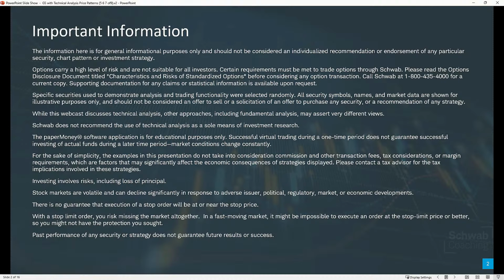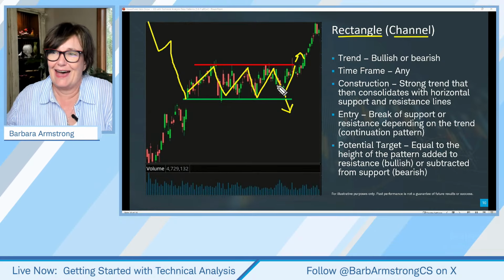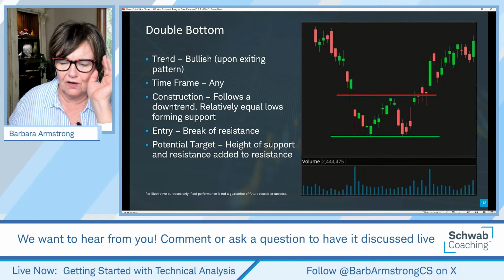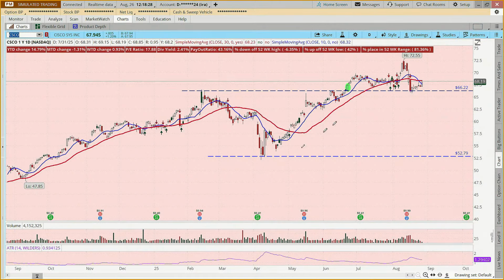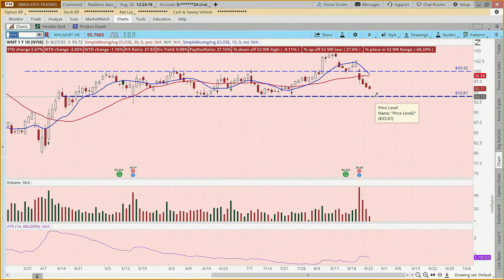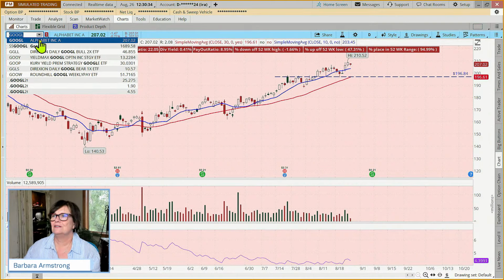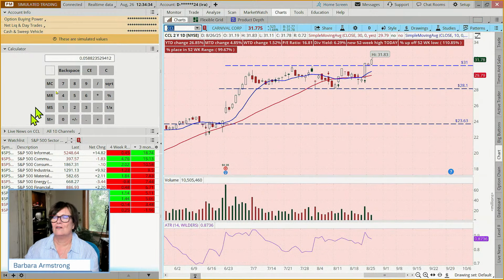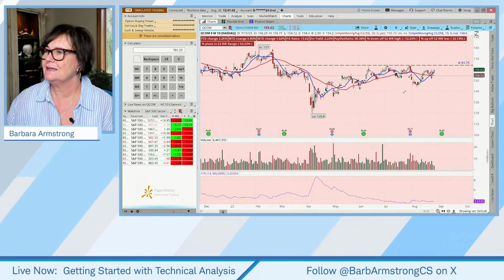Trend Reversal & Continuation Patterns-Lesson #7 | Getting Started with Technical Analysis | 8-26-25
In this webcast, we looked at stocks trading within a channel or rectangle.  We also discussed trend reversal patterns such as the double top, triple top, head and shoulder, cup and handle, double bottom and inverted head and shoulders patterns.  We placed 2 example trades on the thinkorswim paperMoney platform which included both targets and exits.

0823-3USU

To follow me on X:  BarbArmstrongCS